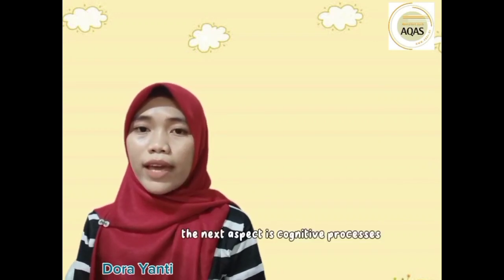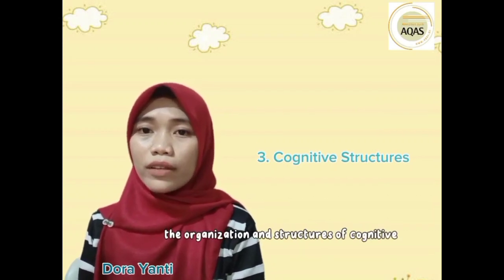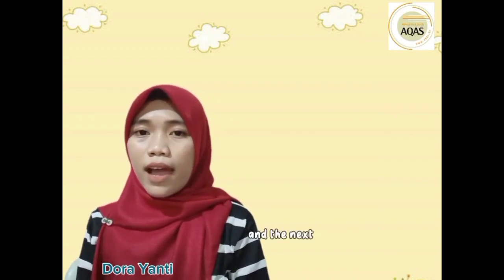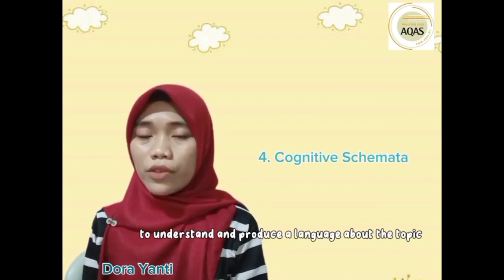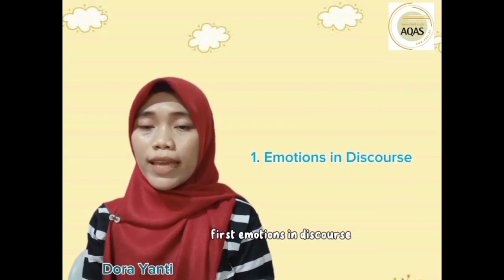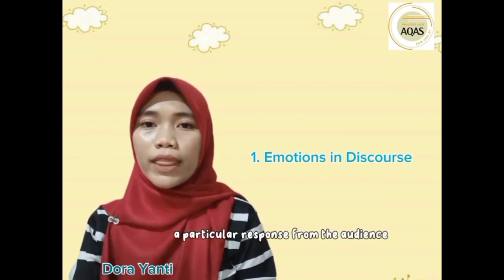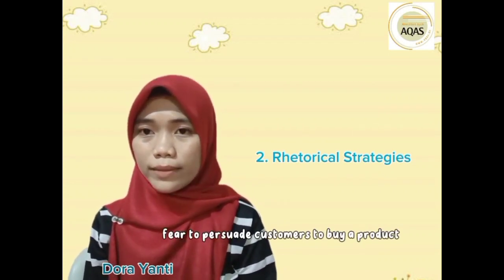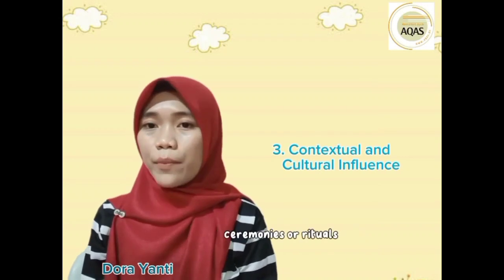Discourse Analysis and Pragmatic Meeting 15